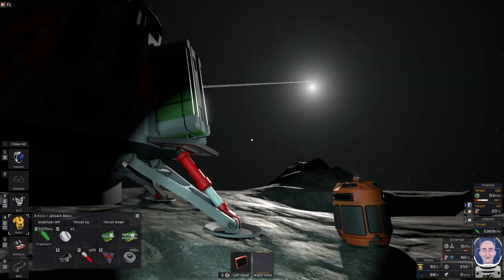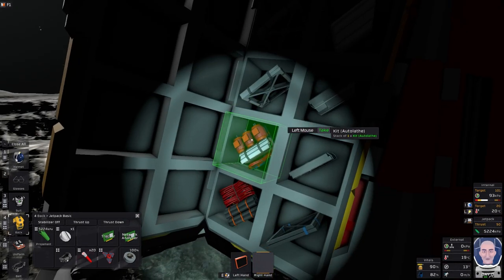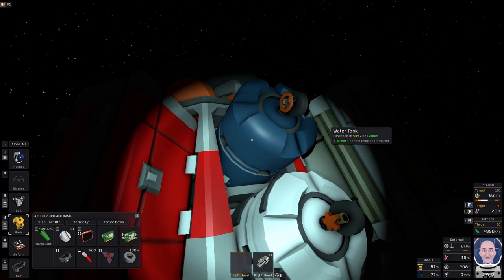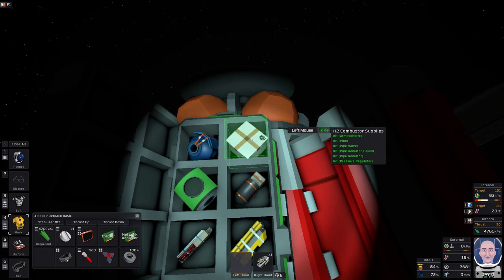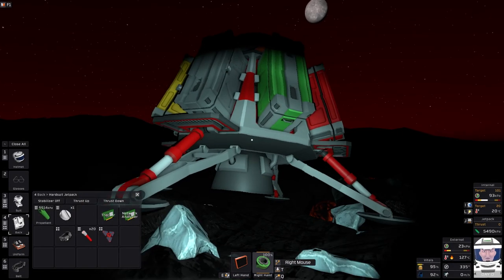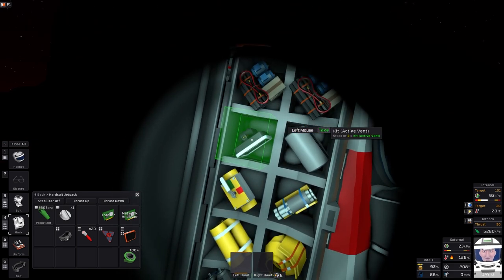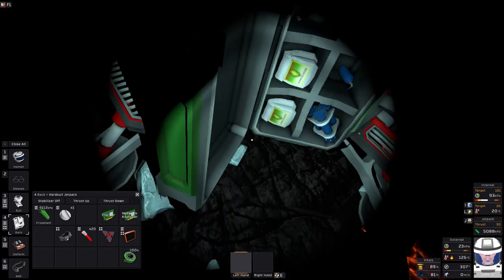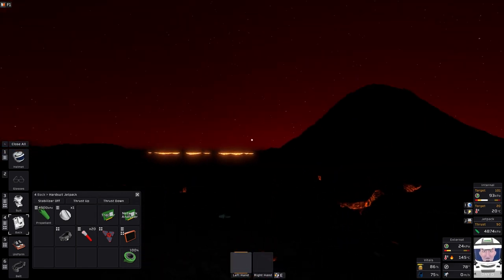Stationeers update starting equipment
Stationeers update V.2.4966.22676 - 27th May 2024

EDIT: I state in the video that Coal has been removed from Mimas. This is incorrect, it is Water that has been removed, Coal has been reduced.Therefore, you need to use an H2 Combustor to create water.

In this update, I review the changes implemented as part of  V.2.4966.22676.

This update introduces new starting equipment for Mimas and Vulcan to make the early stages a bit easier while not diminishing the challenges of these 2 locations.

Also updated were the mining charges, making them a bit more useful than they previously were.

Chapters

00:00:00 Introduction
00:00:25 Mimas
00:06:45 Vulcan